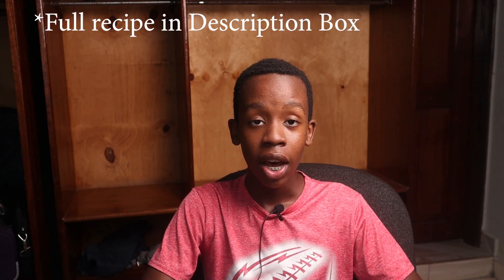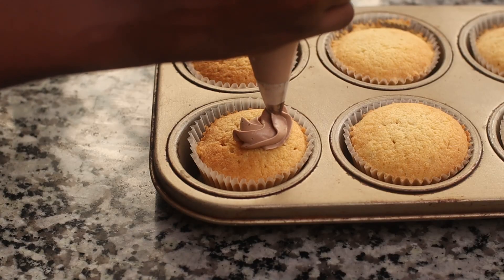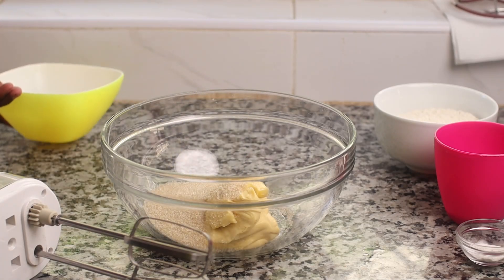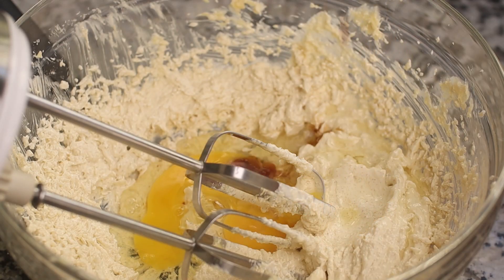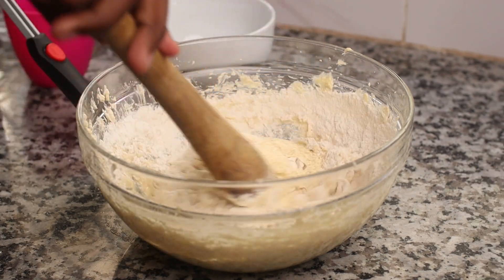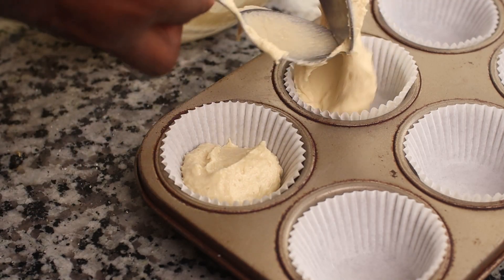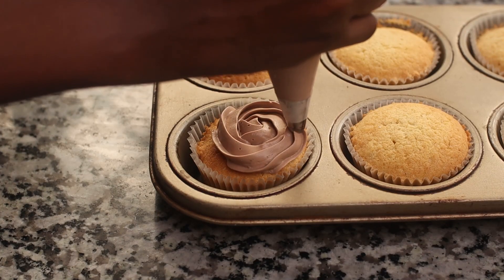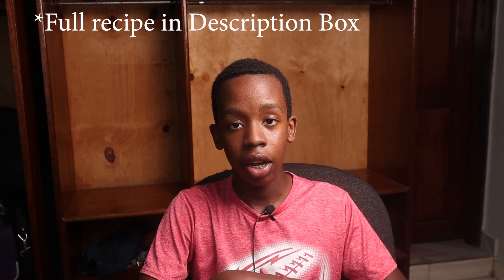Fluffy Vanilla Cupcakes | Budding Chef Eric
Ingredients

Flour - 1 cup or 125 grams
Sugar - 100 grams or ½ cup
Margarine - 125 grams
Baking Powder - 1 tsp
Eggs - 2pcs
Vanilla - 1tsp
1 ½ tablespoon of Milk

Makes 12pcs